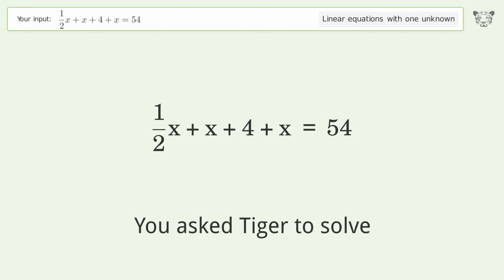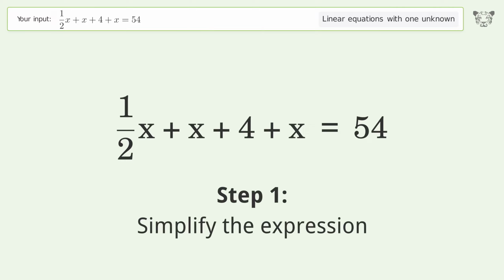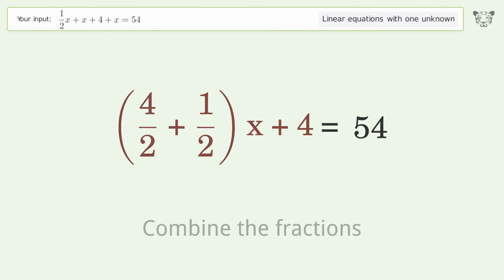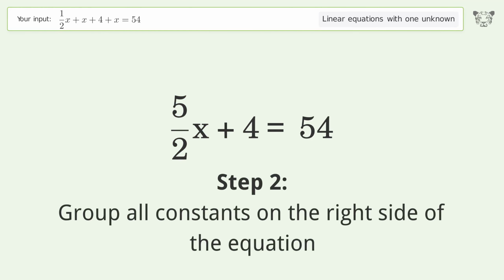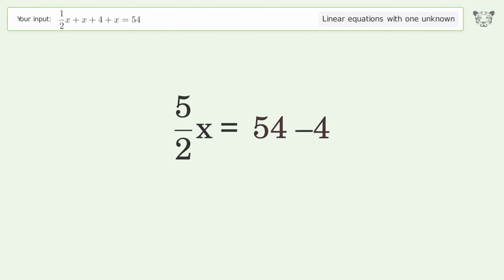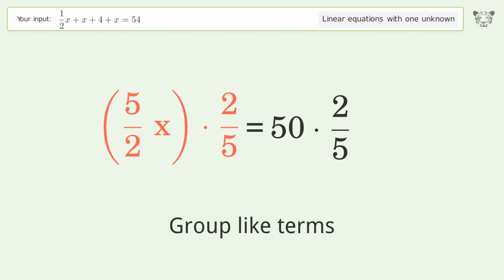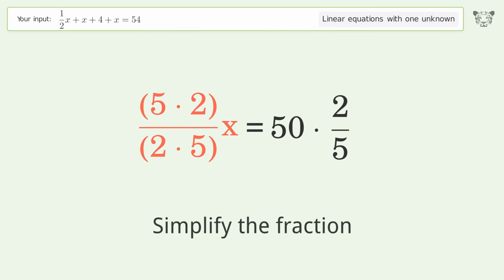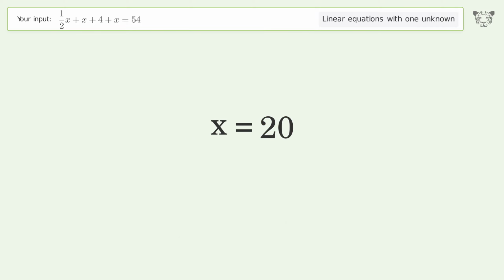Solve 1/2x+x+4+x=54: Linear Equation Video Solution | Tiger Algebra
Struggling with 1/2x+x+4+x=54? Watch our step-by-step video on Tiger Algebra to master this linear equation effortlessly.